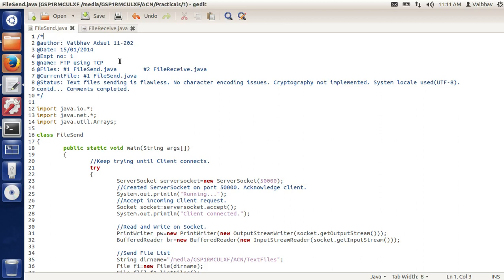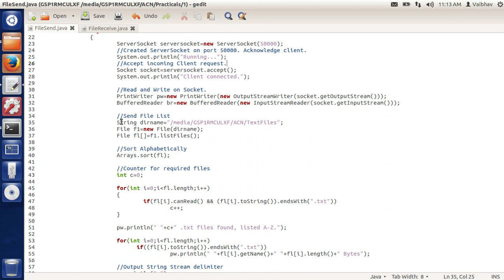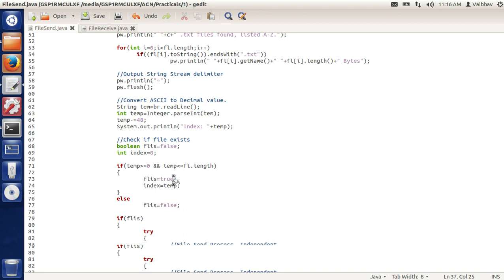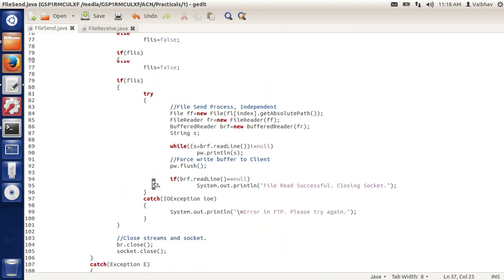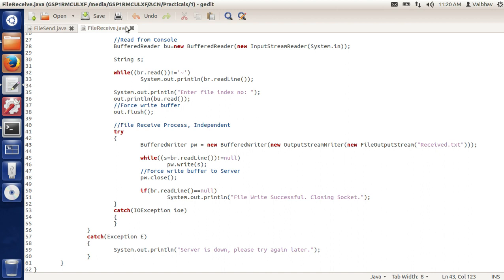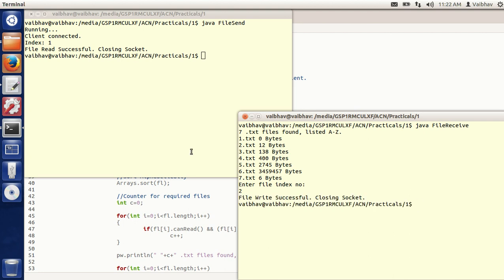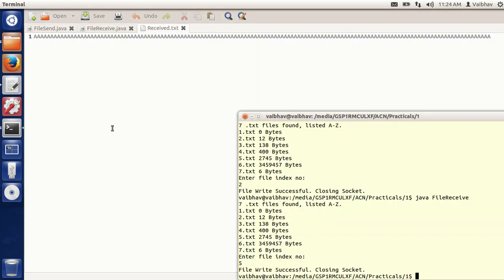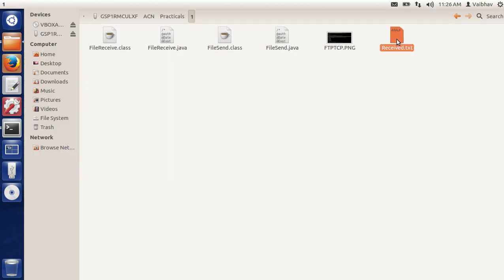FTP TCP using Java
File Transfer Simulation using Java sockets on client and server program (sender and receiver respectively)